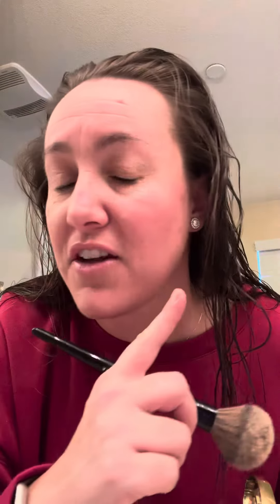Milani Conceal+Perfect Cream-to-Powder Review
My review on Milani Conceal+Perfect Cream-to-Powder